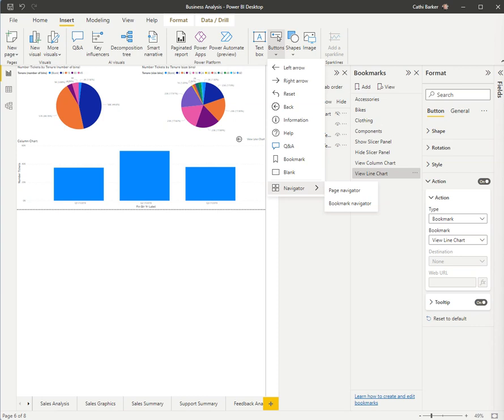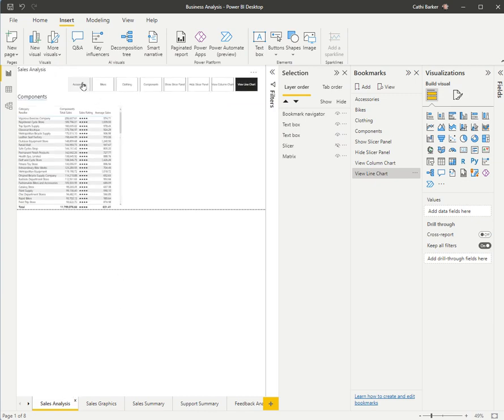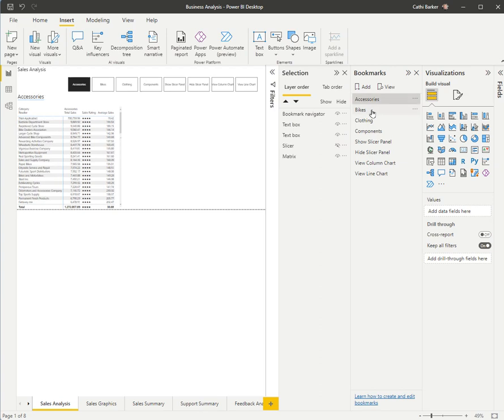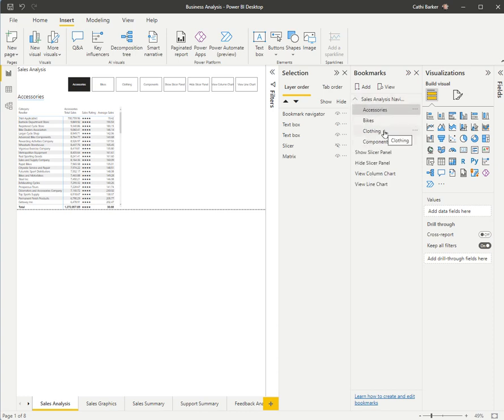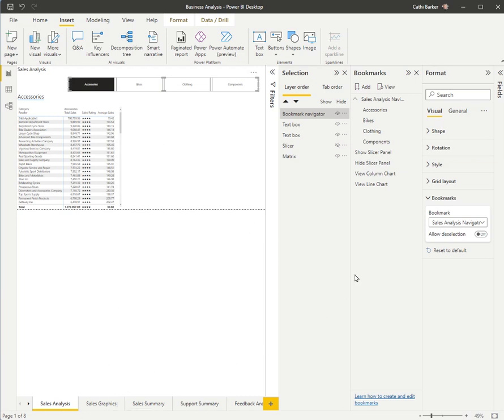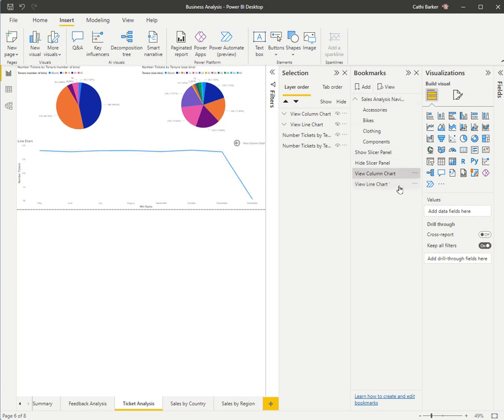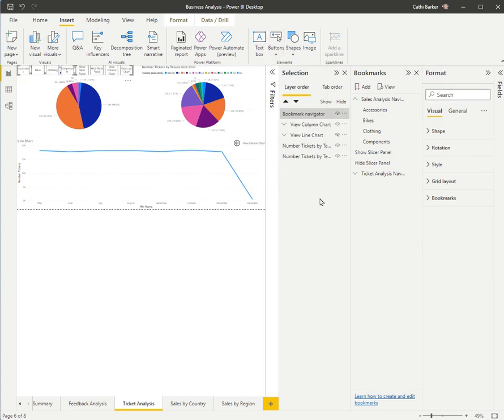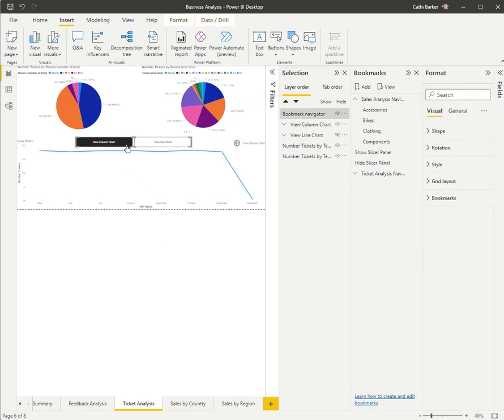Video 23 - Microsoft Power BI Custom Bookmark Navigator include and exclude buttons